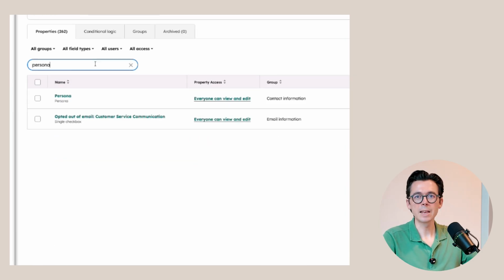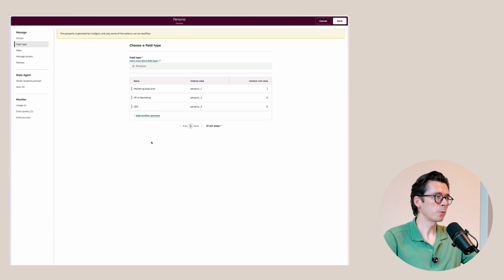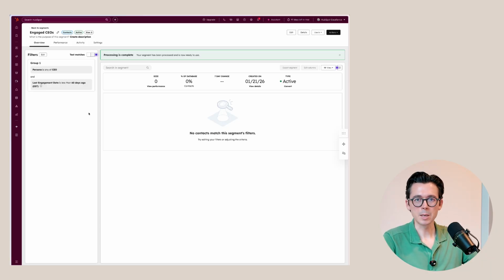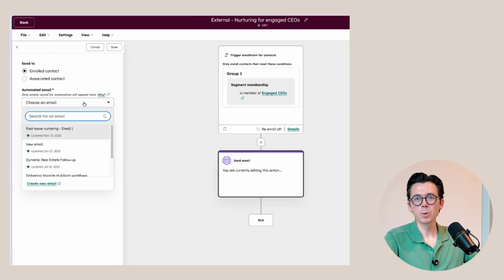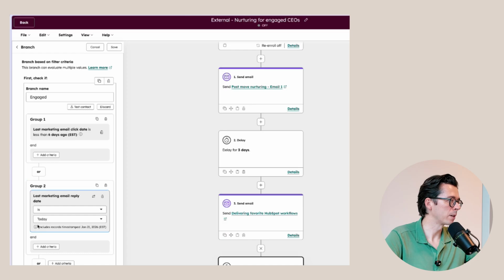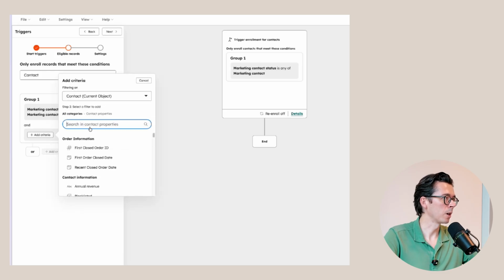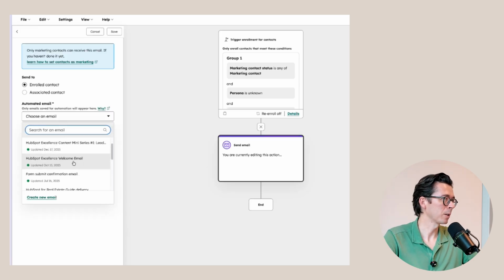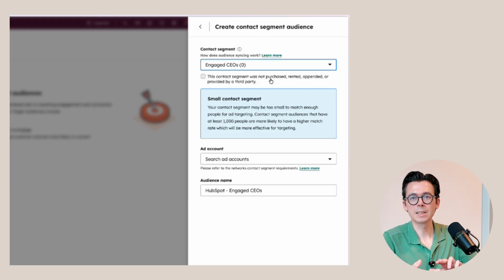How to work with customer personas in HubSpot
In this video I take you through how I make marketing hyper relevant for the target with the help of HubSpot.